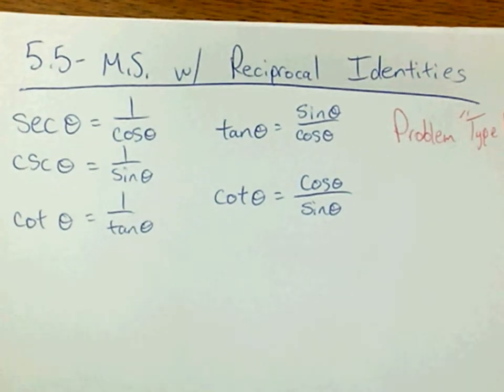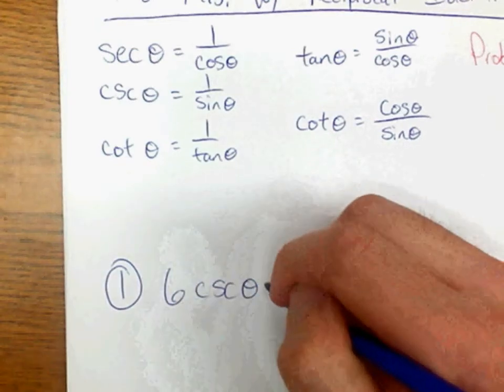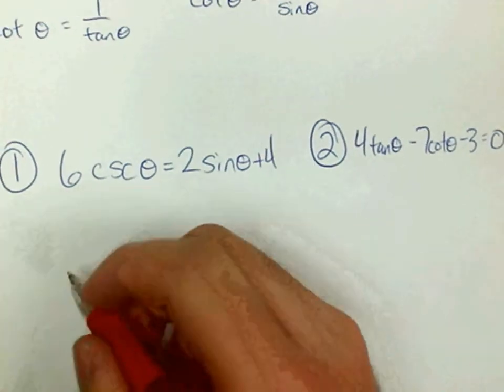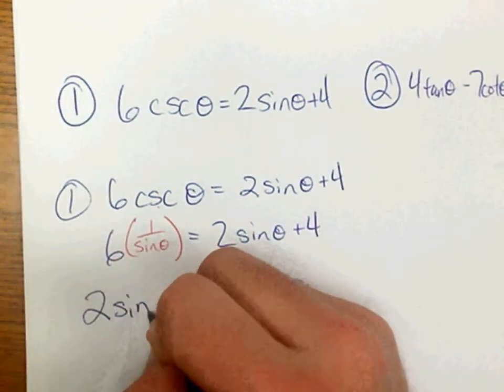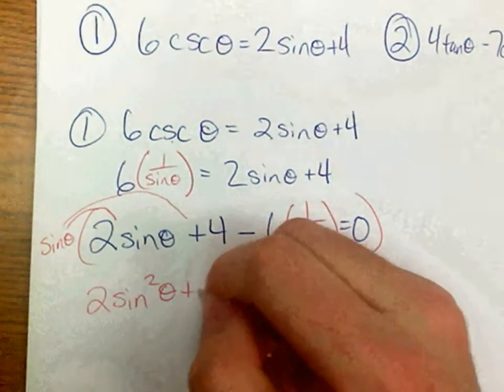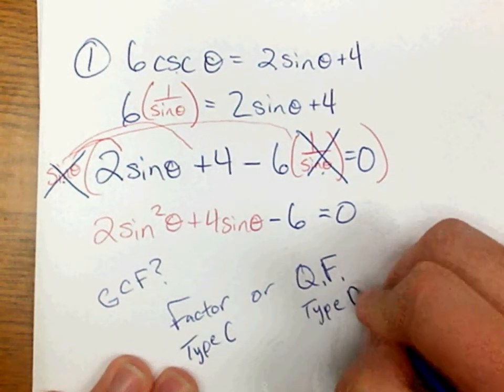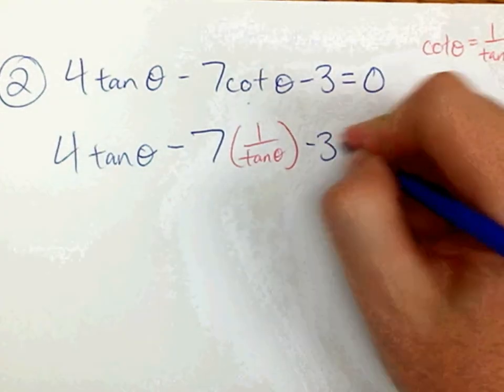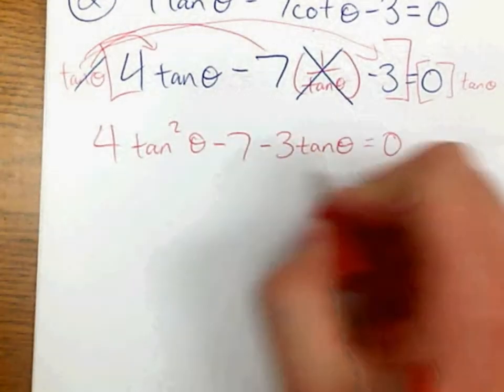5.5 - Problem Type F - M.S. Trig Eqs using Reciprocal Identities